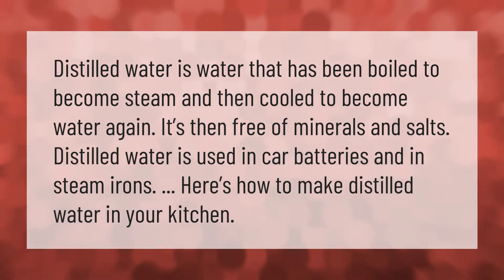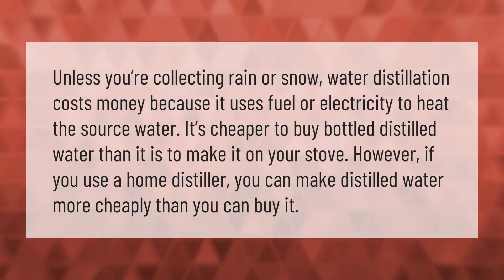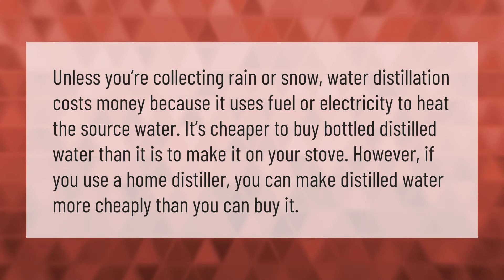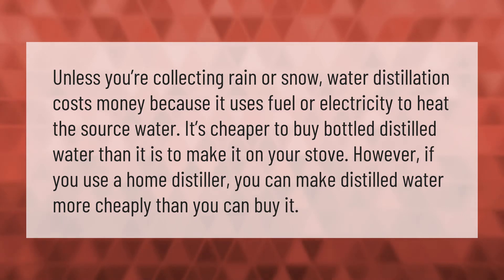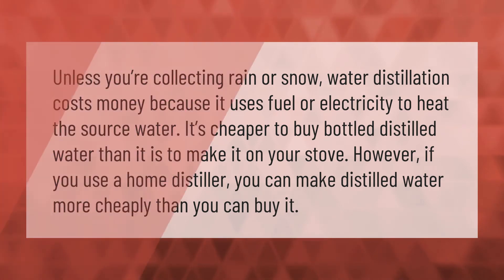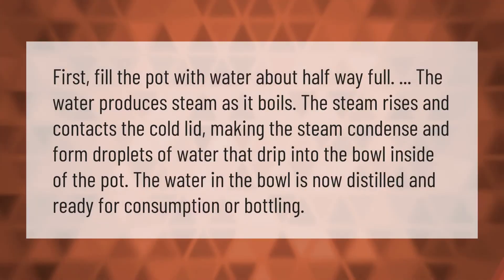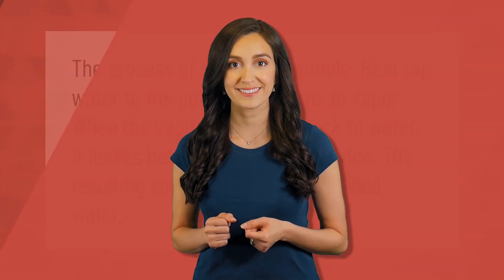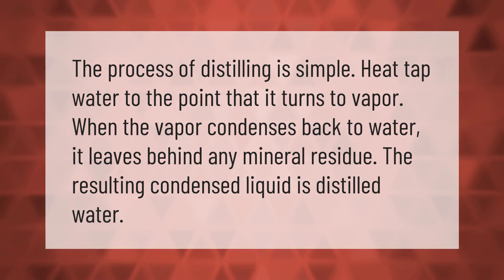Is boiled water the same as distilled water?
00:00 - Is boiled water the same as distilled water?
00:36 - Can u drink distilled water?
01:06 - Can we make distilled water at home?
01:38 - Can you distill your own water at home?
02:09 - How do you make distilled water out of tap water?

Laura S. Harris (2021, January 11.) Is boiled water the same as distilled water?
    AskAbout.video/articles/Is-boiled-water-the-same-as-distilled-water-206693